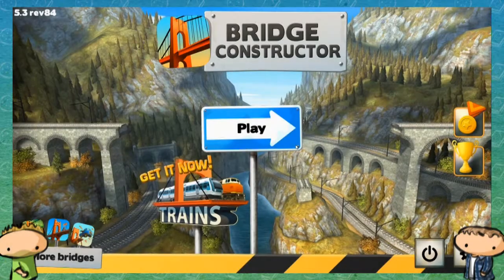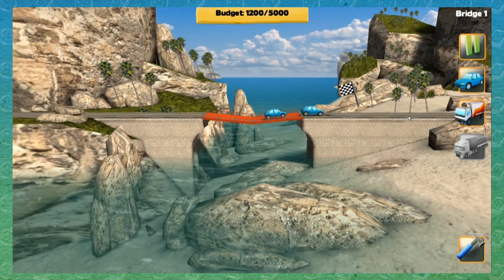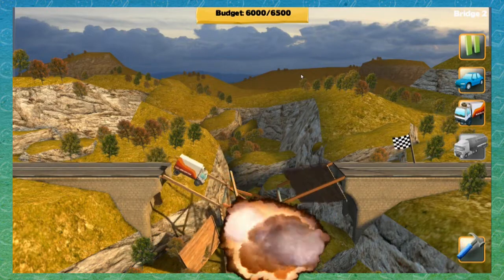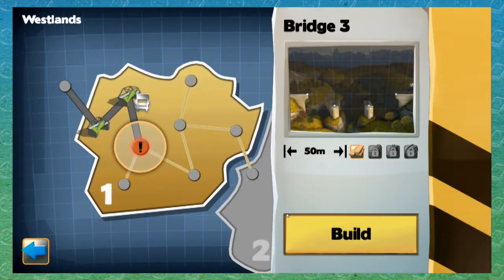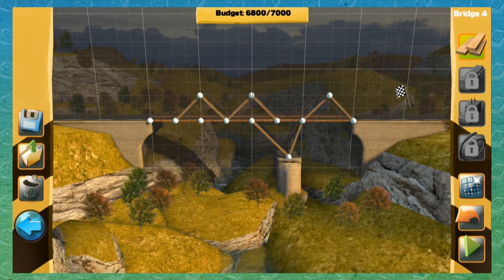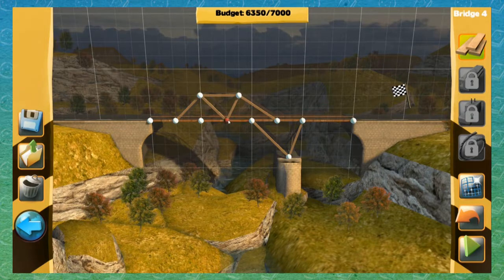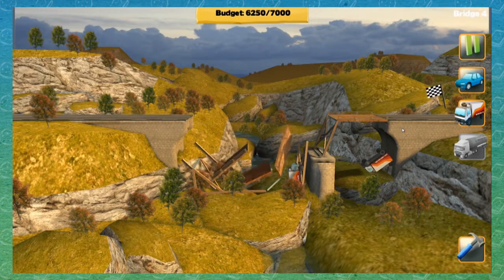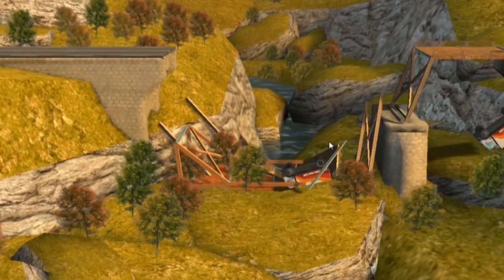Bridge Constructor: Part 1 - Triangles are Stable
Thats about the only thing we learn...